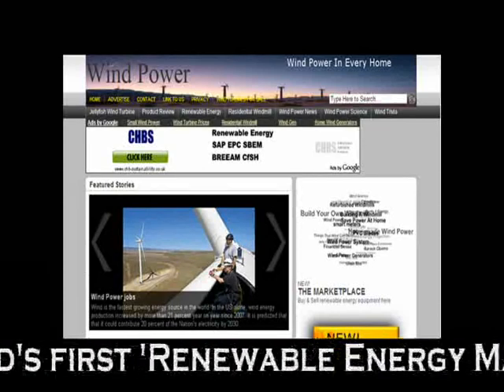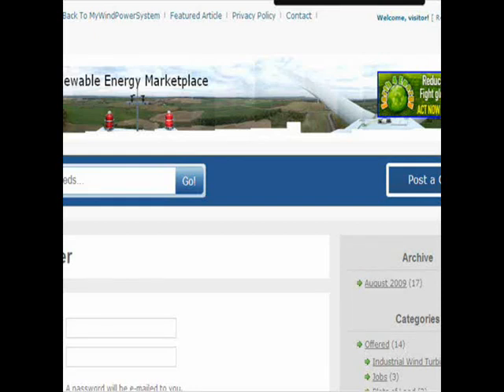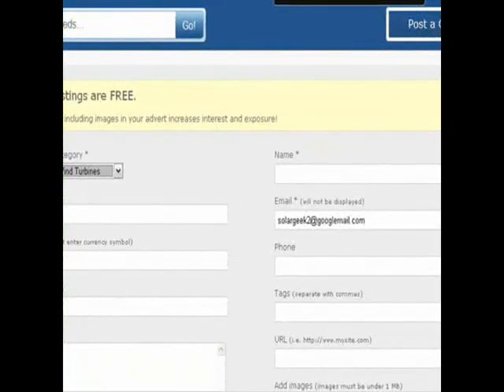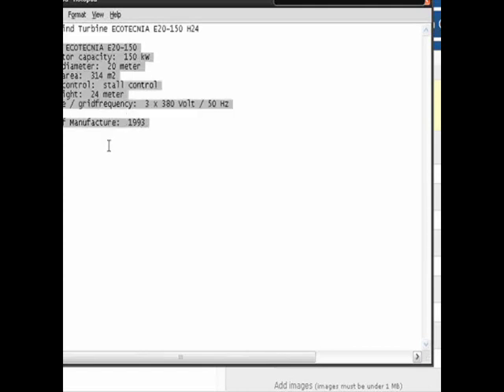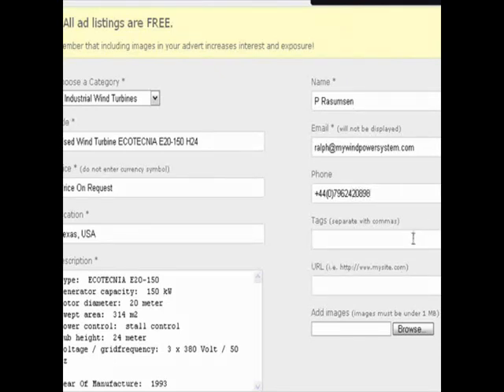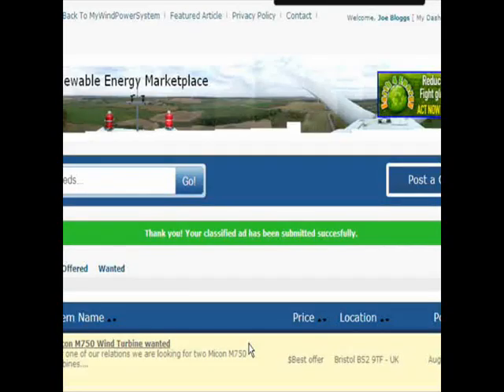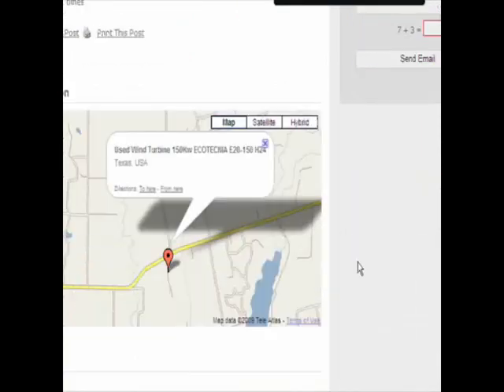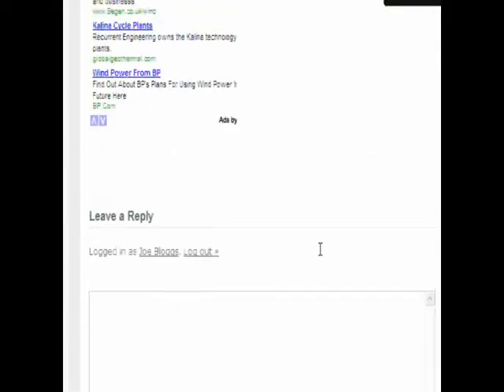GEBRAUCHTE WINDKRAFTANLAGEN - GEBRAUCHTE WINDTURBINEN - GEBRAUCHTE WINDGENERATOREN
- Gebrauchte Windkraftanlagen, gebrauchte Windgeneratoren, gebrauchte Windturbinen und gebrauchte Windräder von MywindPowerSystem.com. Wir sind stolz darauf Ihnen heute den ersten wirklichen OnLine Erneuerbare Energie Marketplatz vorzustellen. Hier finden Sie gebrauchte Windturbinen, Windkraftanlagen, Windräder, Solaranlagen, Windturbinenersatzteile, Zubehör, Jobs und Arbeitsplätze im Sektor Windenergie und vieles mehr.
MywindPowerSystem.com is proud to announce the launch of the world's first 'Renewable Energy Marketplace' for new and used wind turbines, solar power systems, jobs in the wind energy sector, wind turbine spare parts and accessories, land for wind farm or solar farms. MyWindPowerSystem's classified ads section is dedicated to and specialized in the renewable energy sector. Your one stop shop for all your requirements to sell and buy wind energy equipment from around the world. Micon - Vestas - GE Energy - Enercon - Suzlon - Nordex - Nordtank - Bonus, you name it, all to be found on this new and exciting classified advertising site. Do you look for a second hand, used wind turbine, refurbished wind turbines, spare parts? Have you got a plot of Land for sale or to lease for a Wind Farm project? Looking for land for sale or lease for your wind farm project? Then MyWindPowerSystem.com is your place to go for Free ads, Free Classifieds and Advertising specialized in the Renewable Energy Market Post your FREE ADVERT today!

If you are interested in building your own cheap and cost effective Wind Turbine for your home helping you to drastically reduce your monthly energy bill, then look here for detailed plans